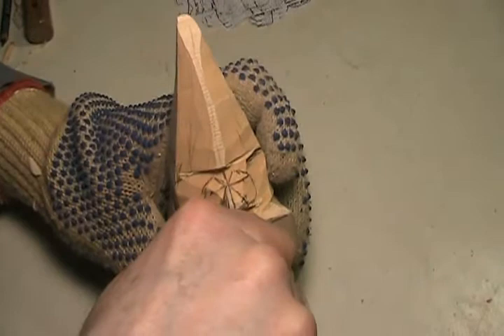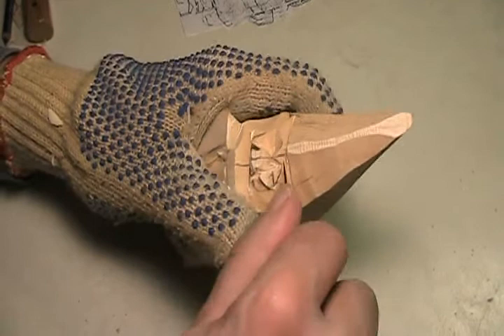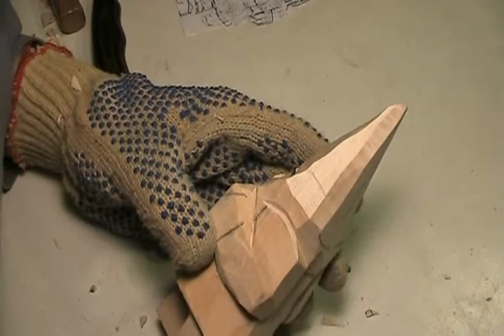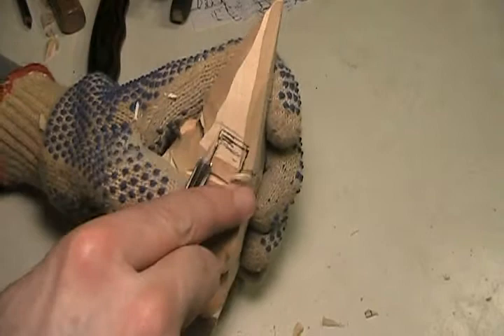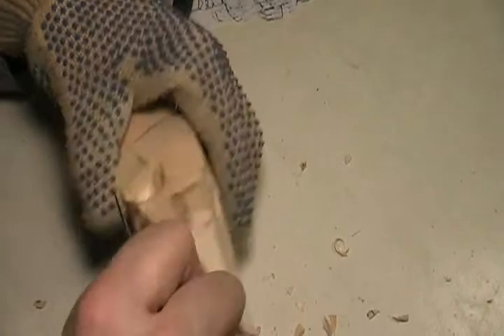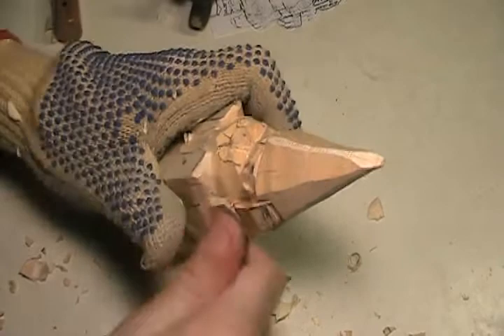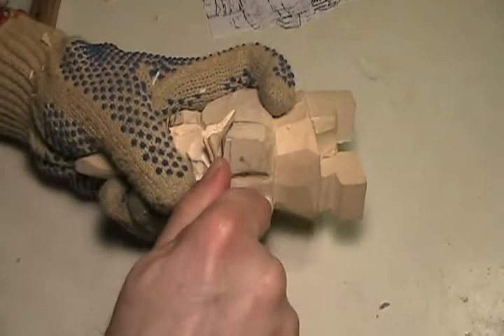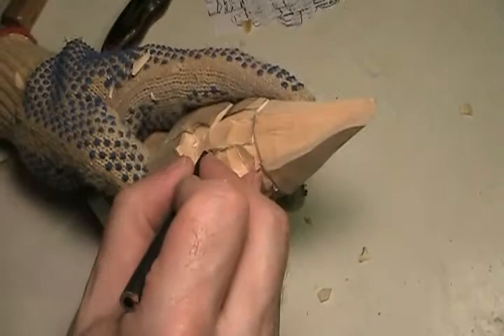Carving the Walking Nome part4